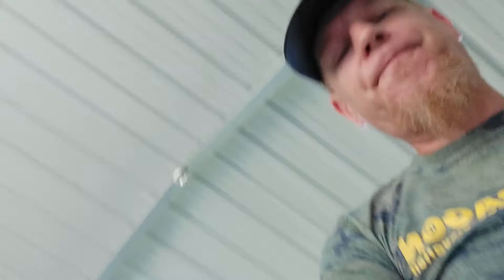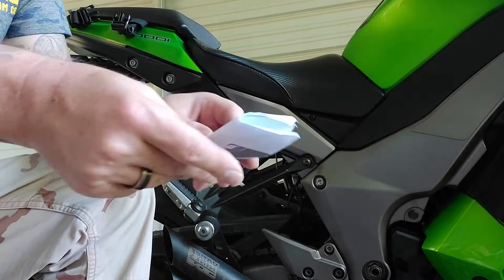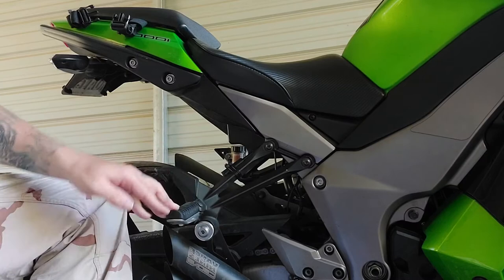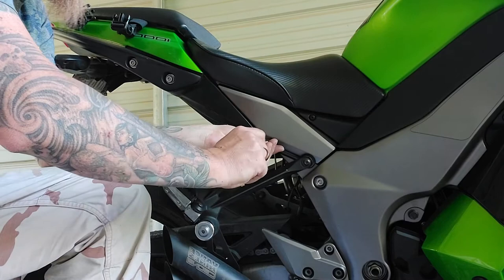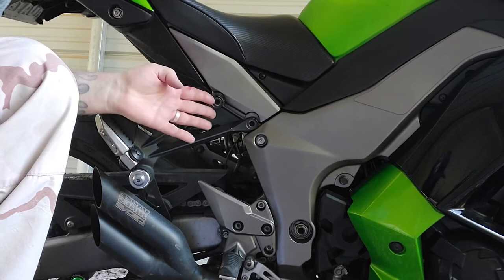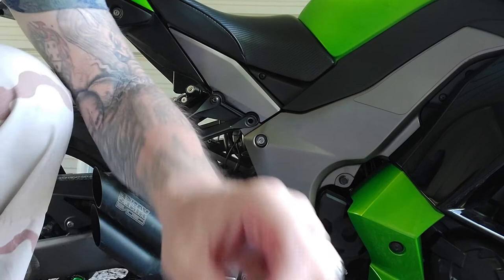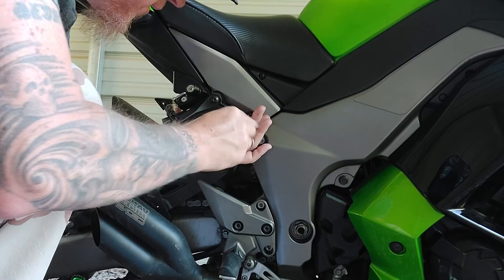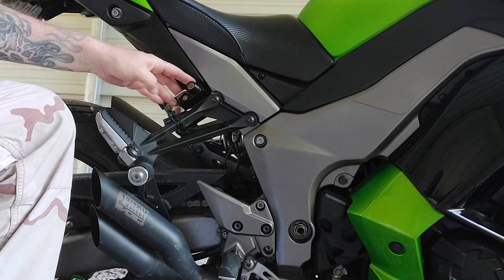Guaimi Motorcycle Helmet Lock- Ninja 1000 (unboxing and install)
Showing install and review of helmet lock on a Ninja 1000